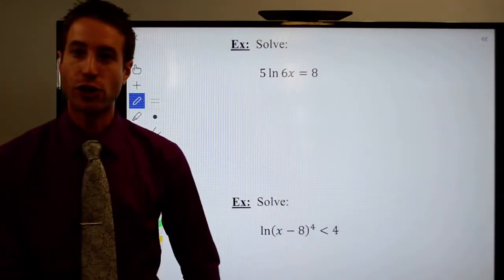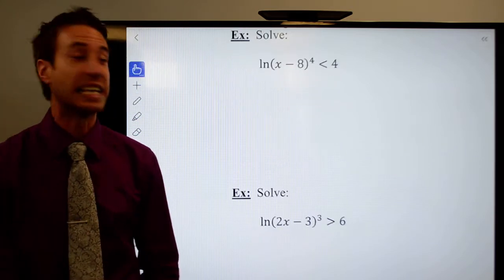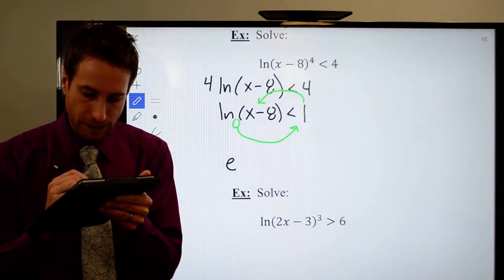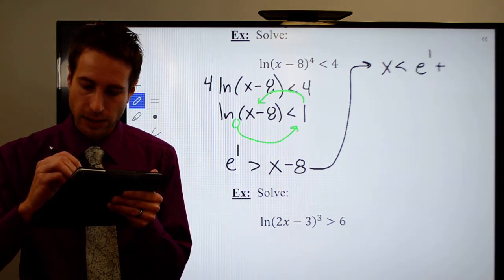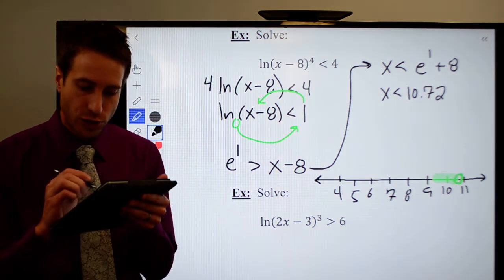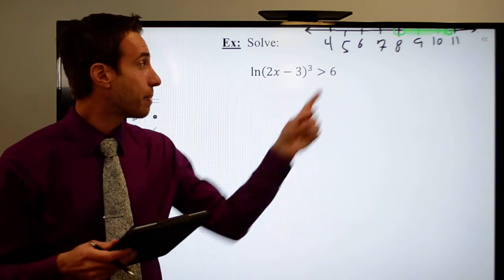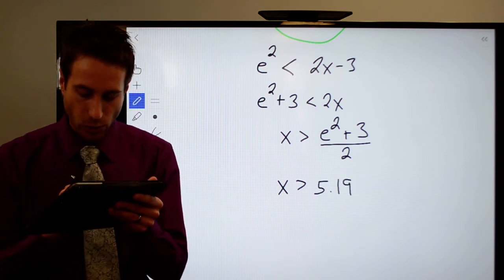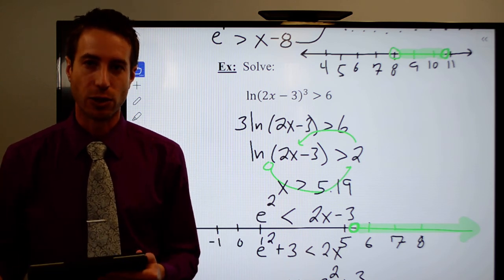Natural Base Exponential and Logarithmic Functions Part 5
Chapter 7 Section 7 Natural Base Exponential and Logarithmic Functions Part 5